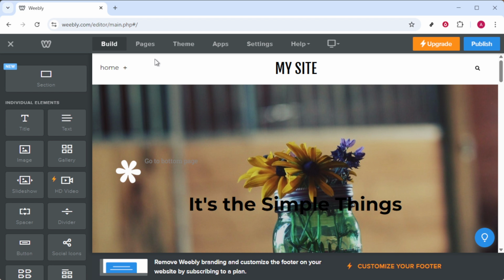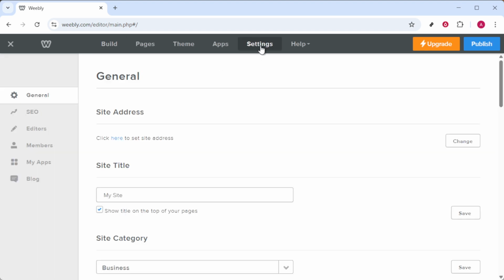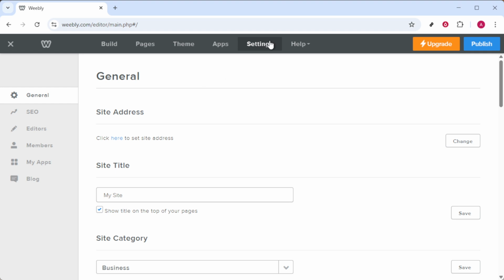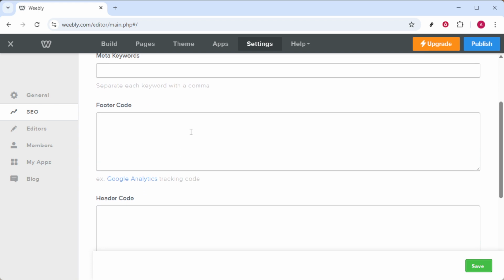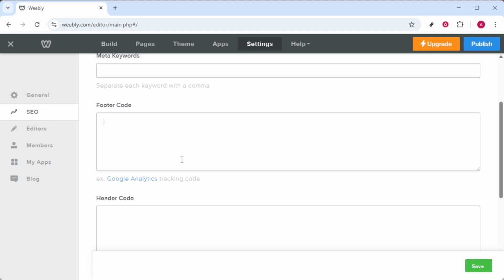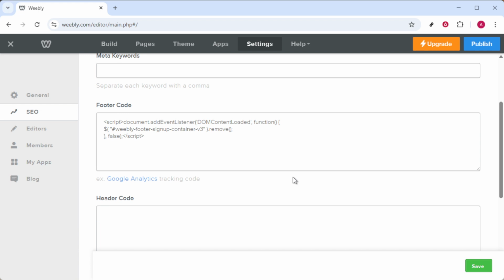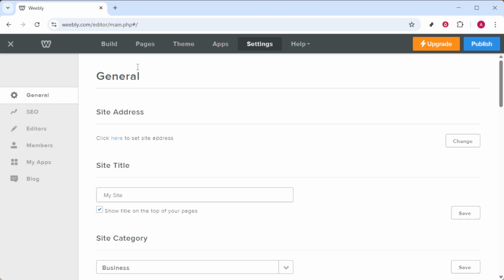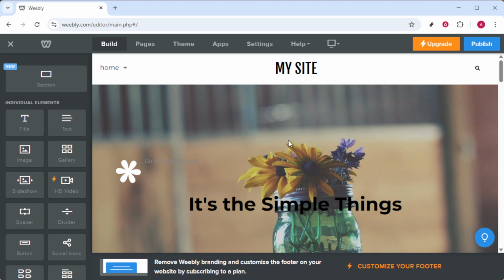How To Remove Weebly Footer | Quick Tutorial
Want to remove the default Weebly footer text from your website? ✂️ In this quick tutorial, I’ll show you step by step how to remove or edit the Weebly footer so your site looks more professional and clean.

In this video, you’ll learn:
 ✅ How to hide or delete the “Powered by Weebly” footer
 ✅ How to customize the footer section in Weebly
 ✅ Simple coding tips to remove footer text and links
 ✅ How to make your website look more branded and polished
By the end of this tutorial, you’ll know exactly how to remove the Weebly footer and make your website look more professional.